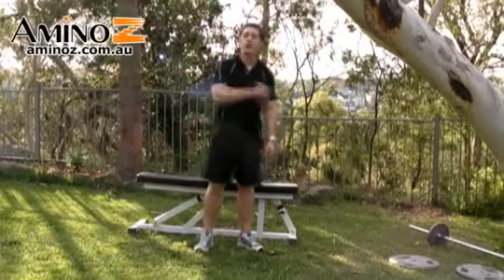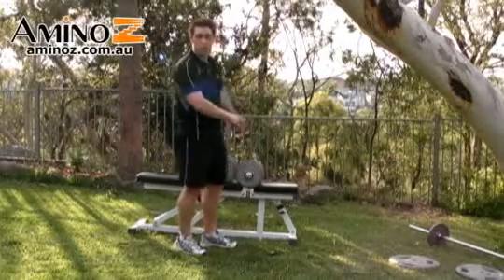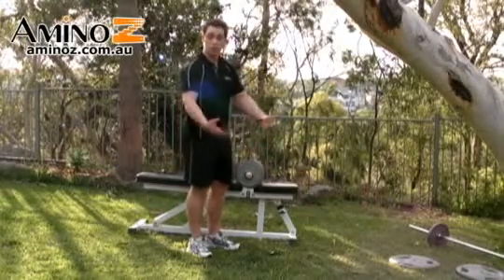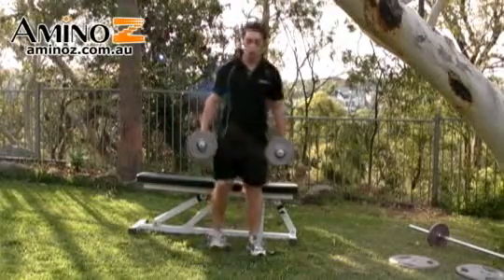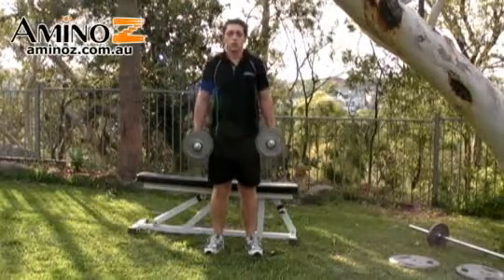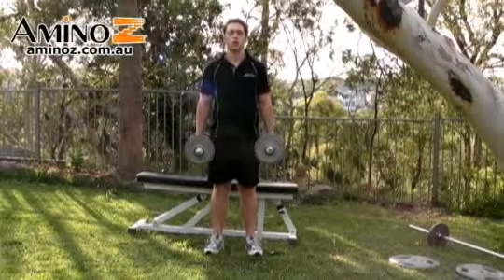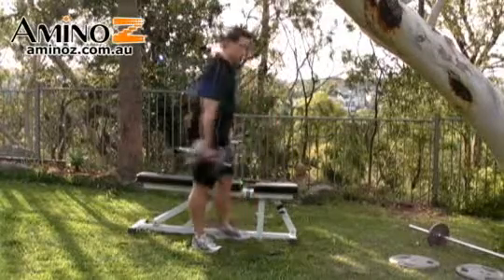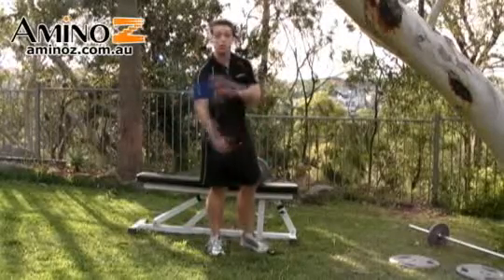Dumbbell Shrugs | Online Personal Coach - Daily Exercise Tips